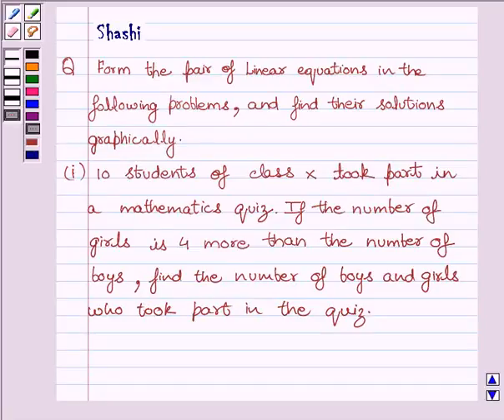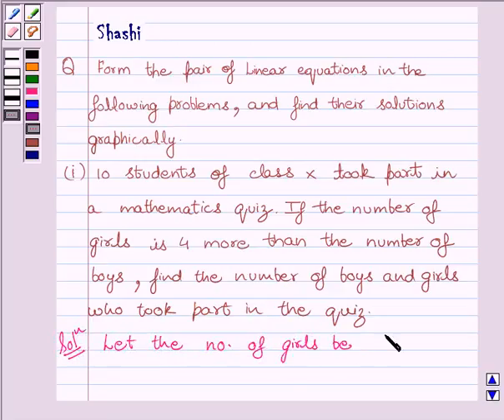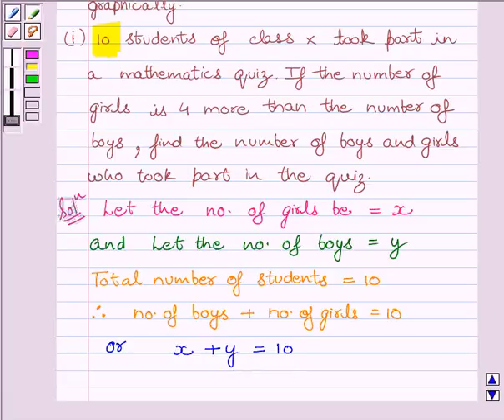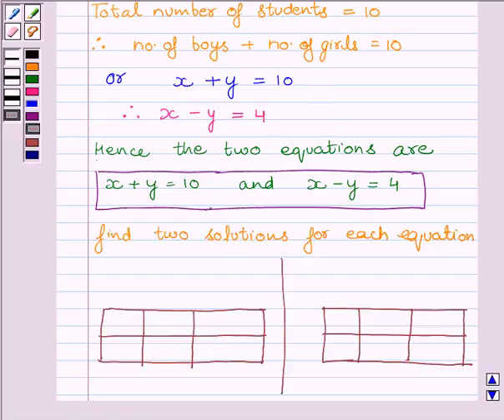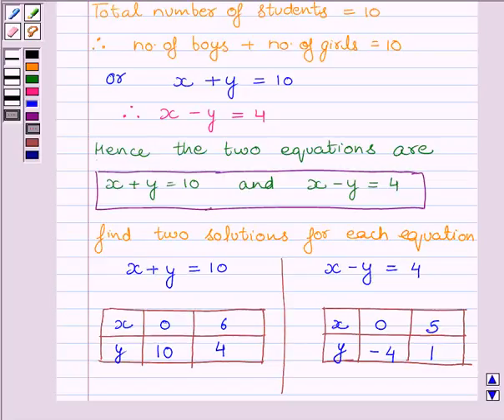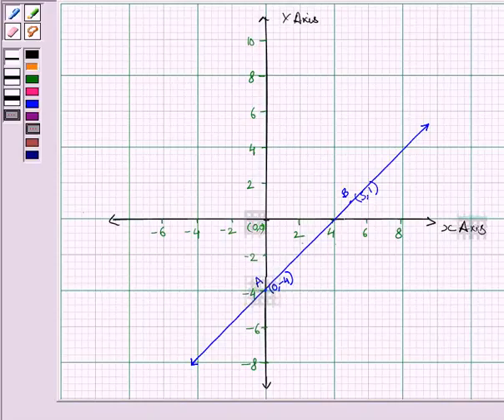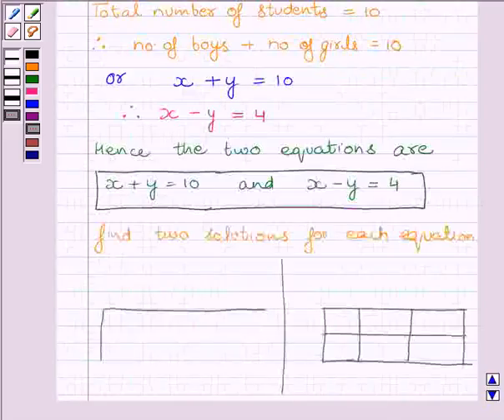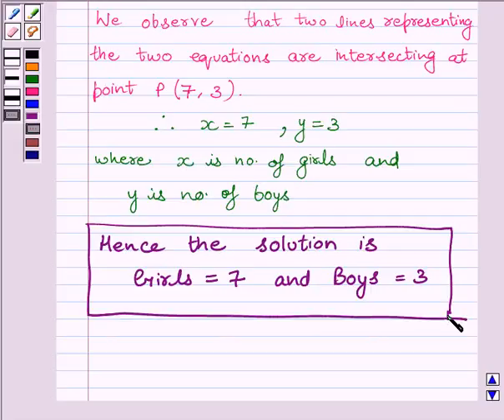Maths X NCERT 2007 3 3 2 1i